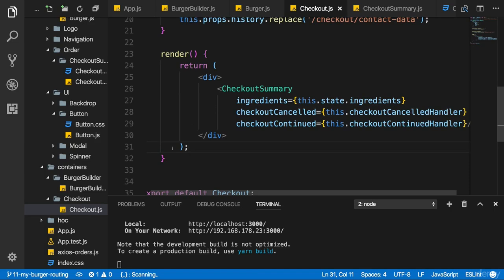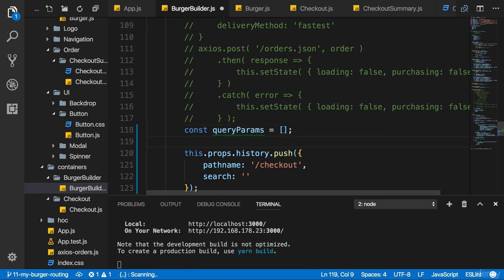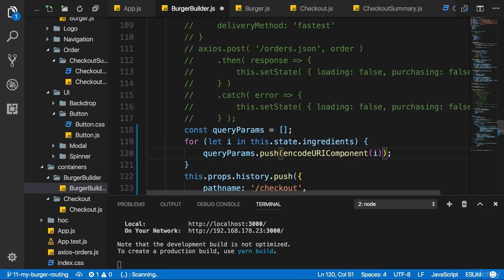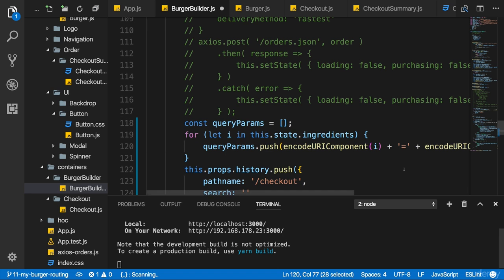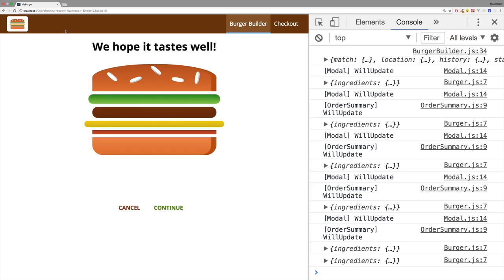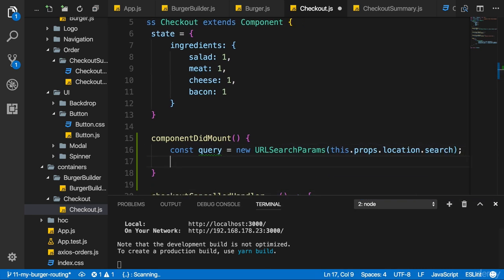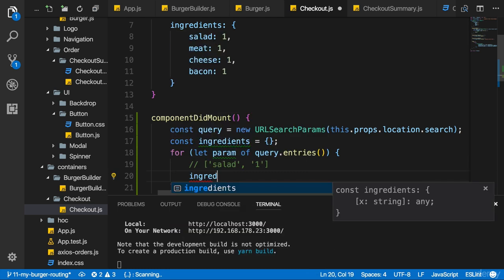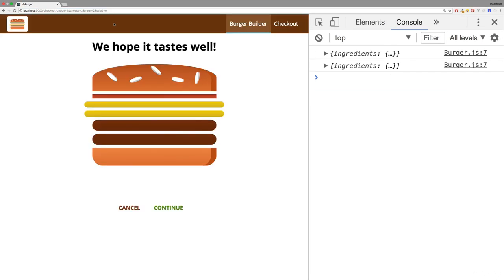206 Passing Ingredients via Query Params